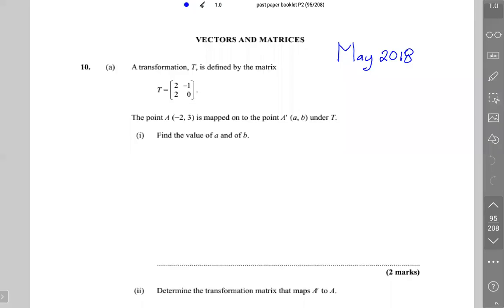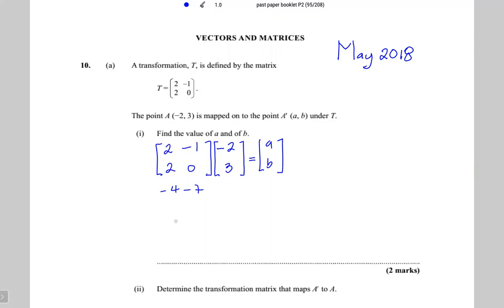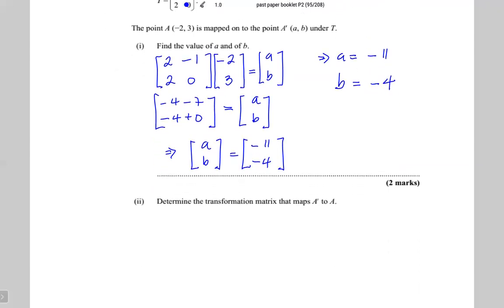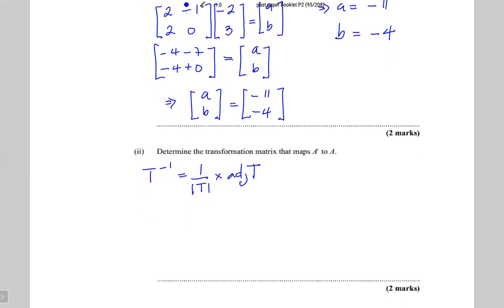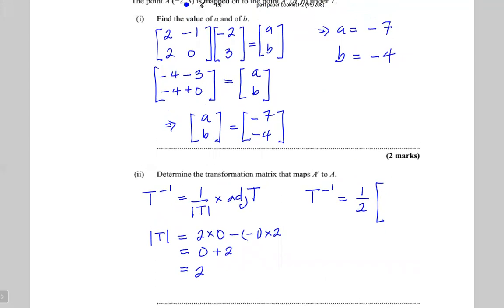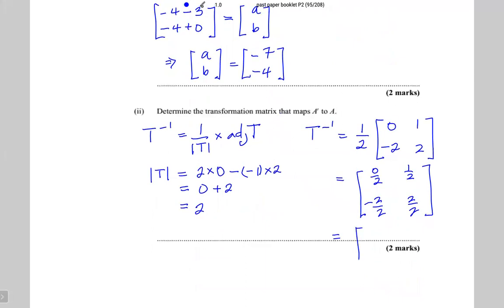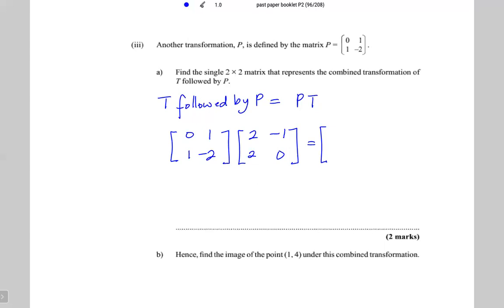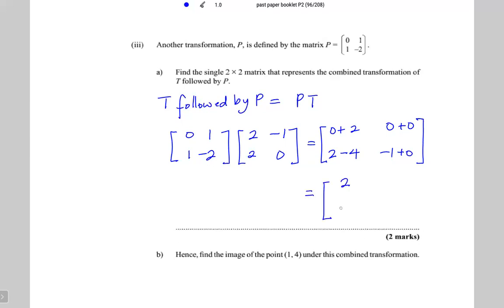May 2018 Q10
Csec Mathematics past paper question on Matrices and Vectors